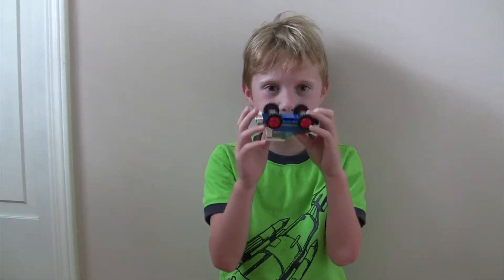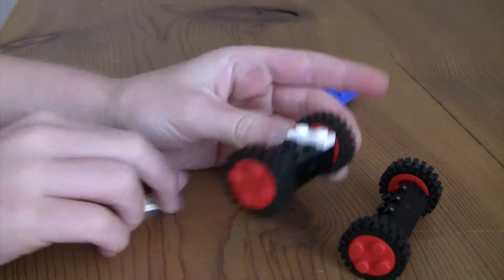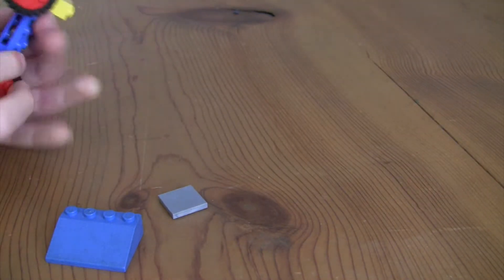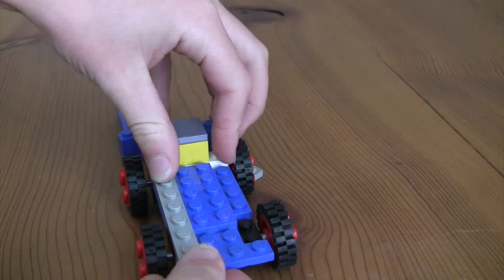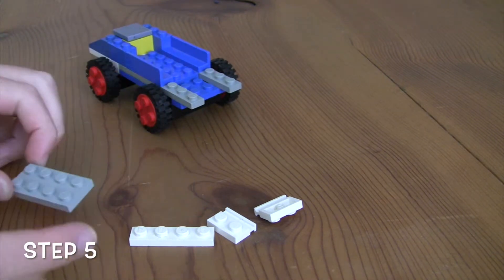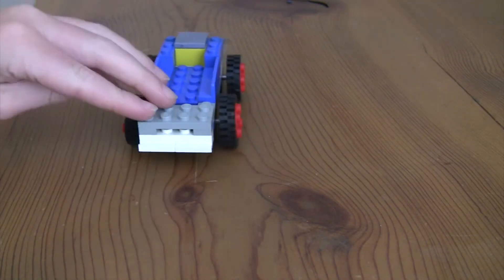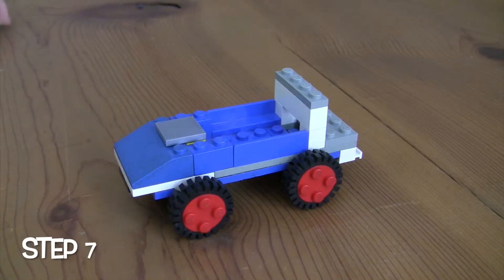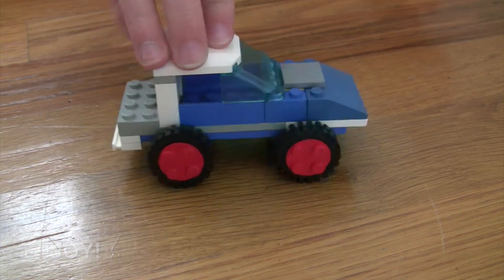How to build a Little Blue Truck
Have you ever wanted to build a Lego Truck? Well now, you can! LegoCarrs takes you through the steps to build his Little Blue Truck.

Be sure to pause the video when the needed pieces are shown so you can go get them!